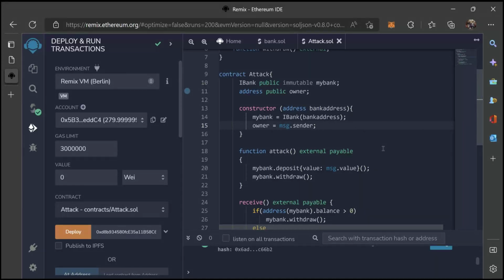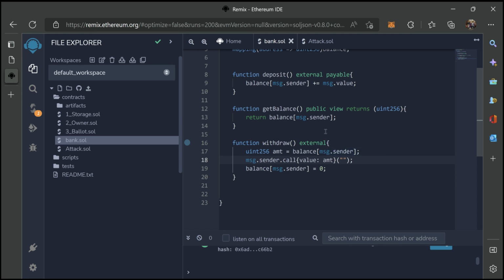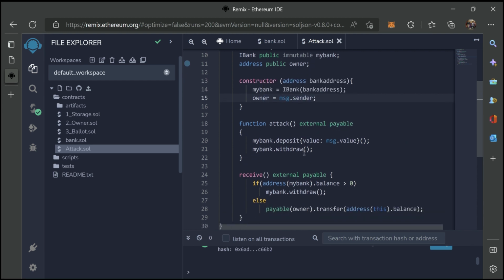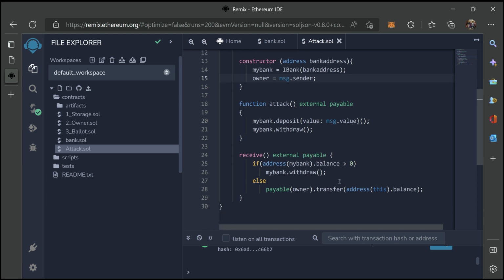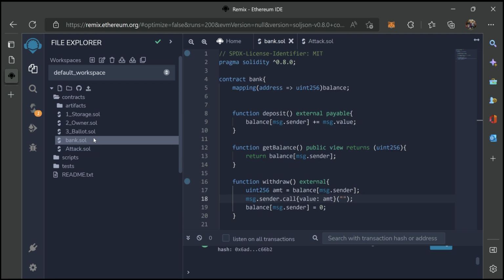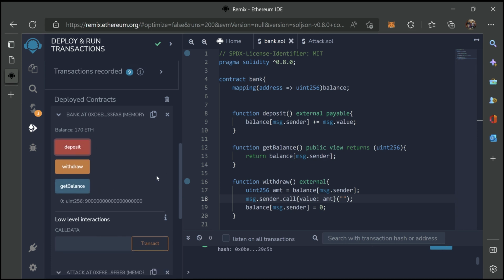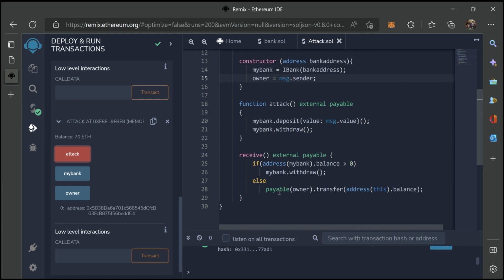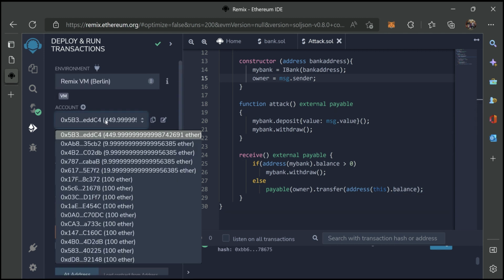Ep 99: An example of reentrancy attack in smart contract